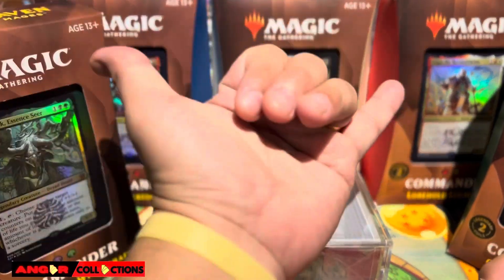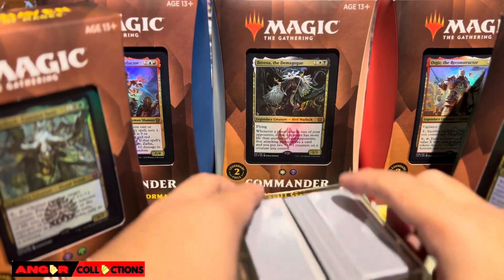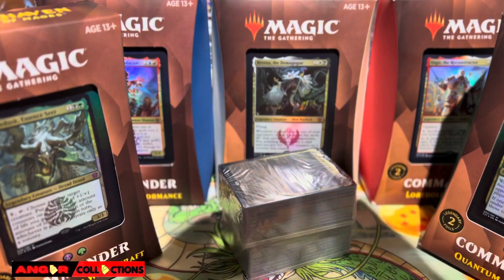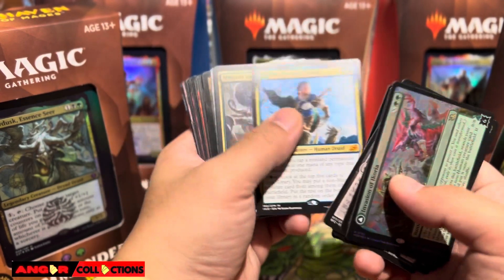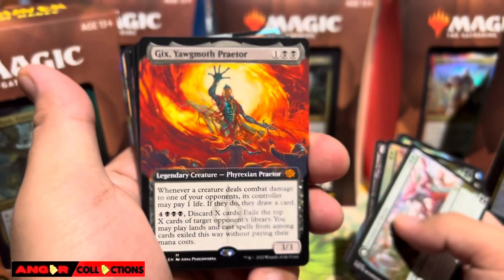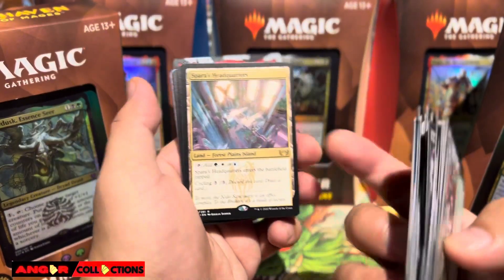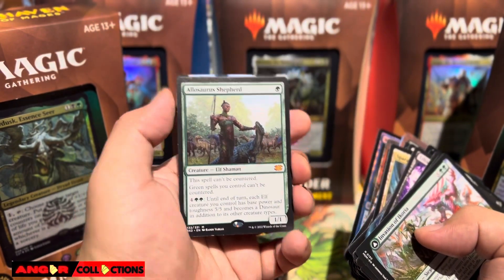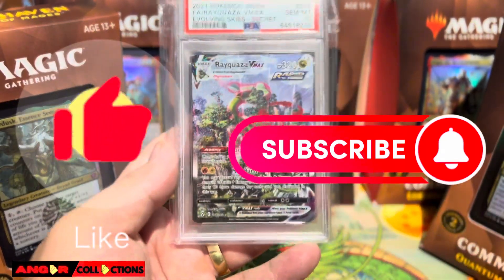LIQUIDATION Commander TCG Market | MTG Finance